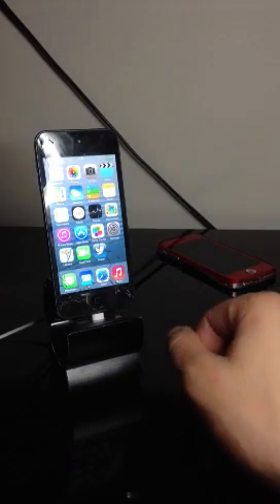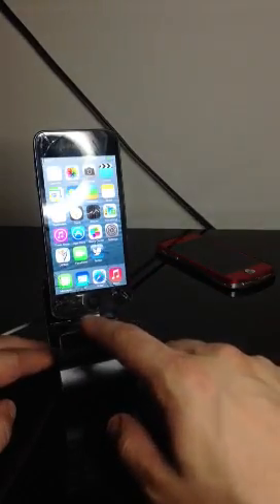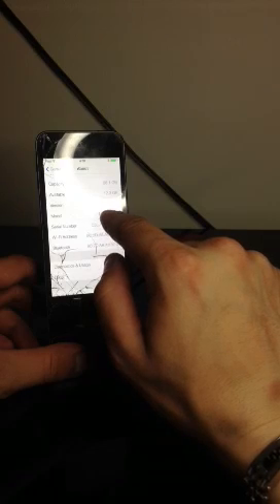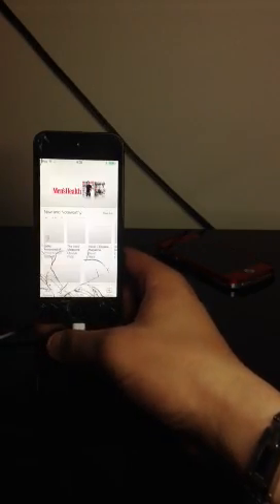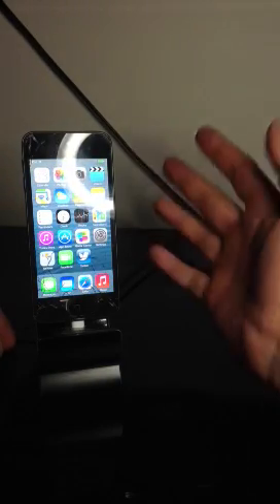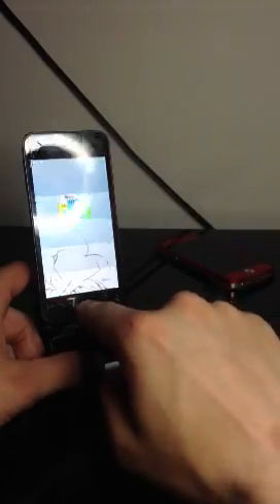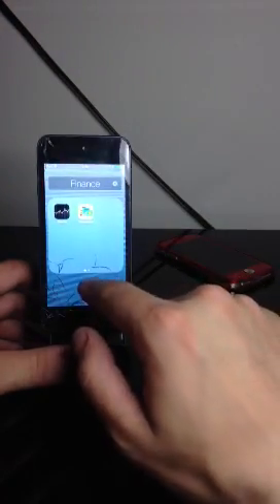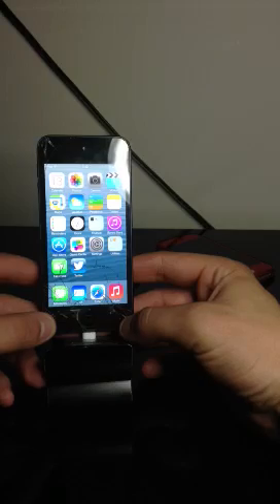IOS 7 issues (apps crashing/respringing)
On my iPod touch 5th gen I was simply playing around with the newly released iOS 7 B1and found this bug. Of coarse with all 1st beta versions there are bound to be issues, but I thought I would just point this one out.

When you open the newsstand.app and wait 10-15 seconds and then try closing the app, the device with restart the springboard. While a very minor issue with an almost completely useless app, it's still an issue. Maybe this will be addressed in iOS 7 B2 or in a later release.

Others have reported the same issue in other aspects such as closing a folder and springboard restarting.

I would encourage those watching this to report other issues with iOS 7 betas so all the flaws can be weeded out.